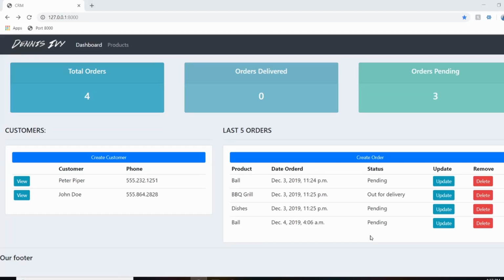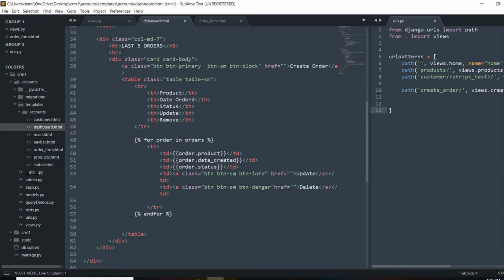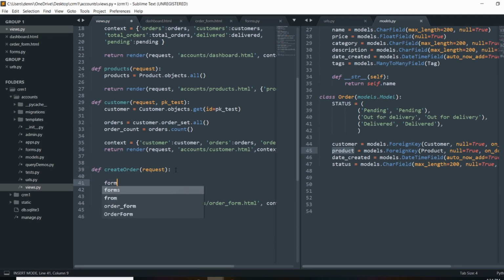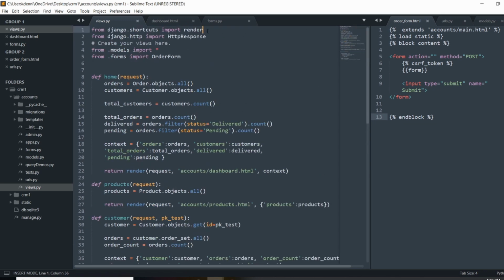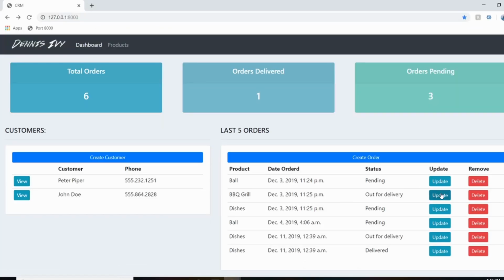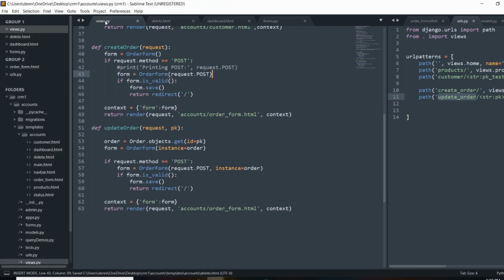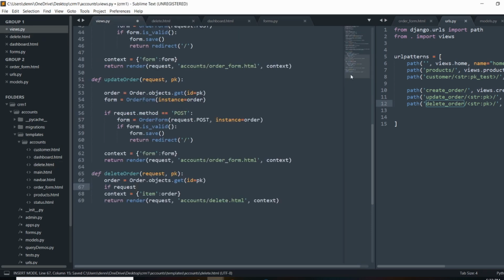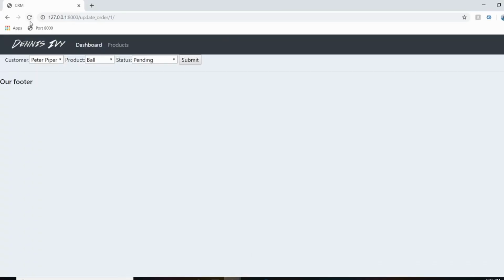Create Update & Delete (CRUD) with Model Forms | Django (3.0) Crash Course Tutorials (pt 10)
CRUD operations with Django model forms.